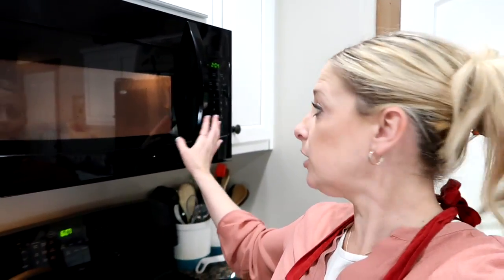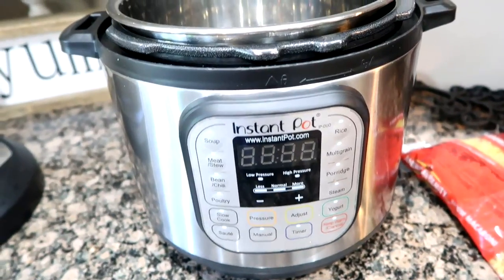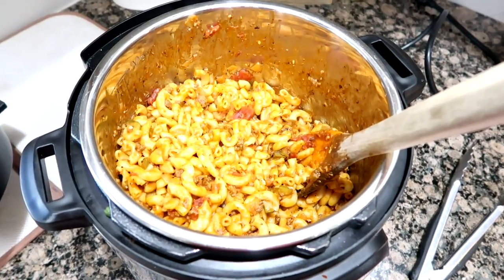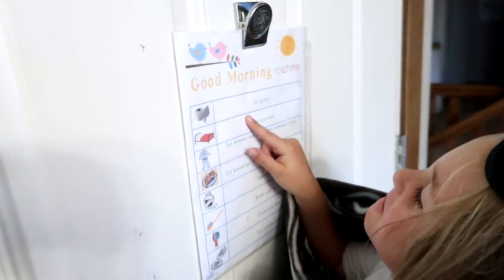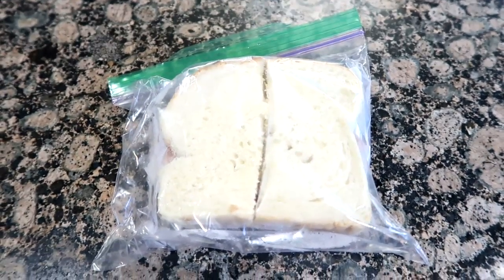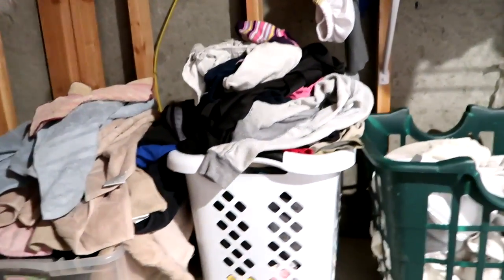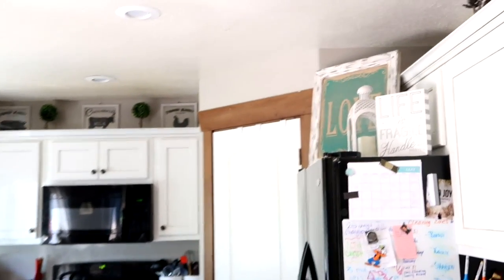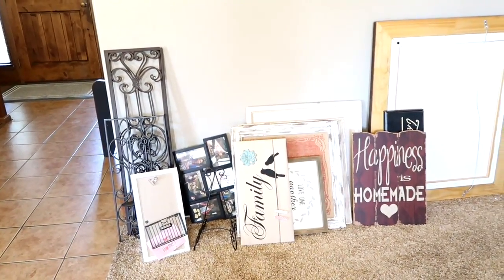My Housewife Life~ ASMR? Message To Woman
I take you around today cleaning my home, re-decorate and seeing if I have the skills for ASMR?

Periscope-Shesinherapron